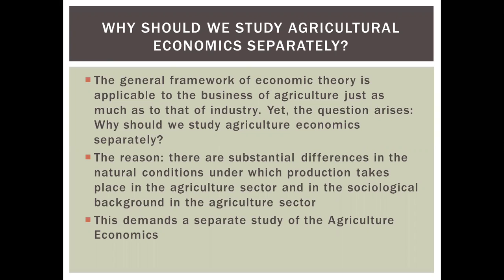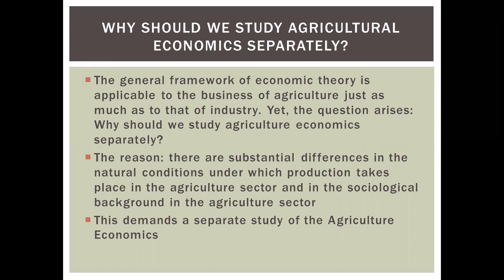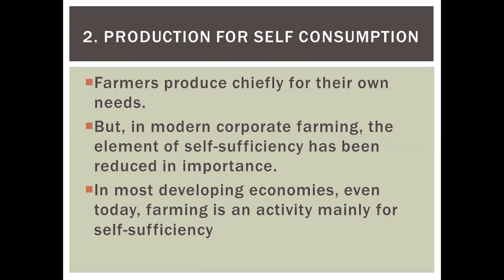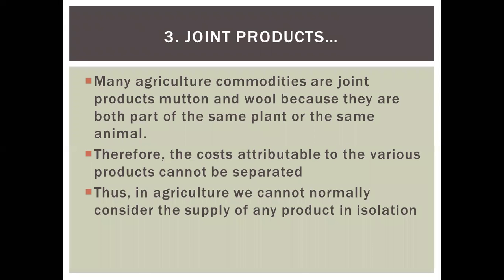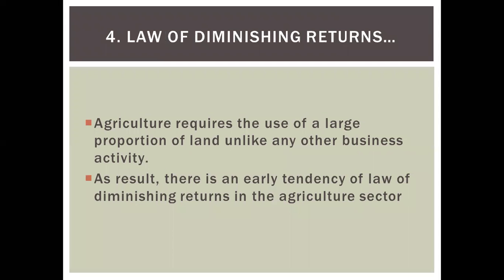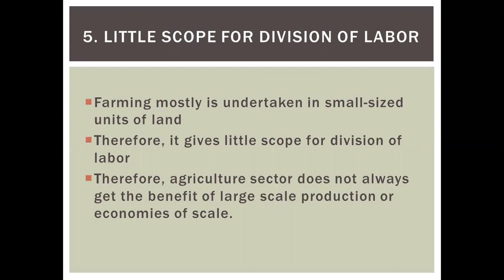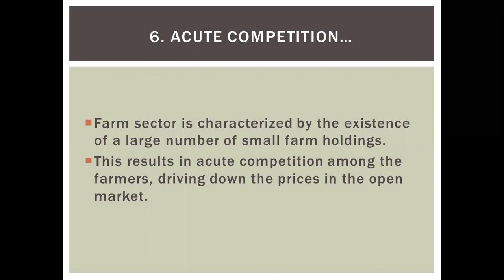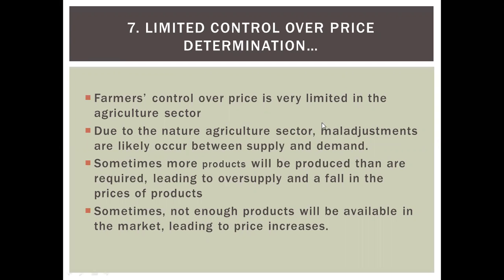Significance of Agricultural Economics